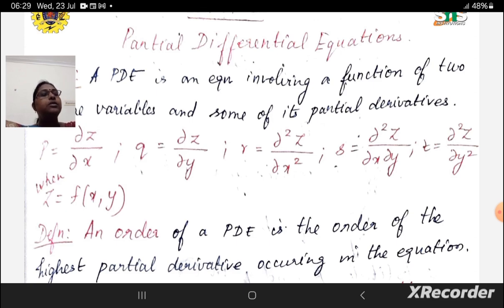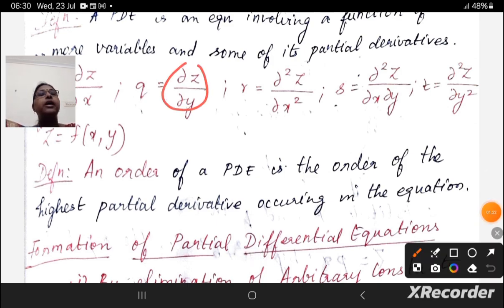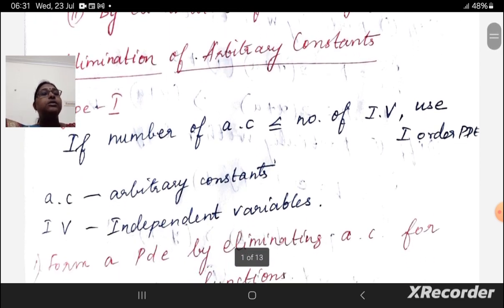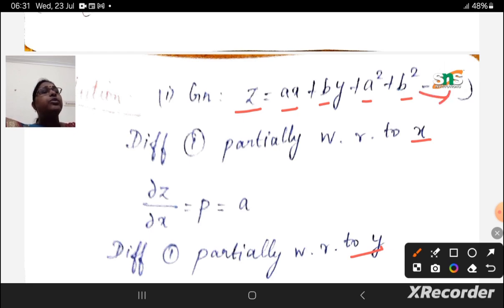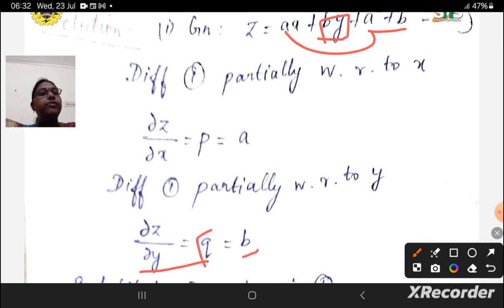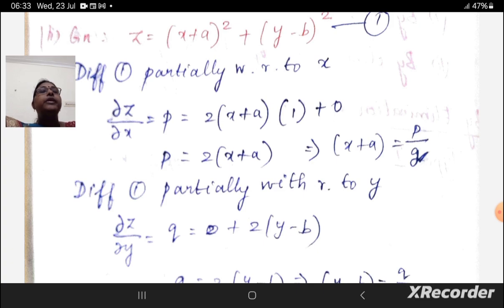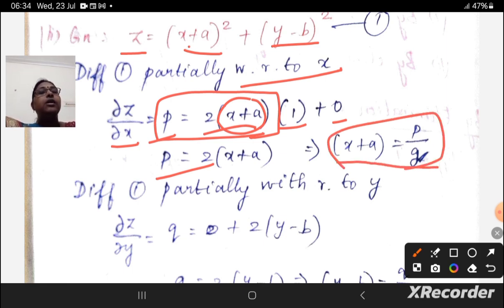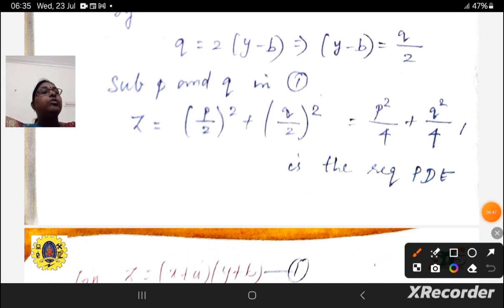Formation of PDE—Arbitrary Constants—Type I | Partial Differential Equations | SNS Institutions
The formation of partial differential equations (PDEs) involves eliminating arbitrary constants from an equation showing a relationship between variables. In Type I problems, the number of arbitrary constants matches the number of independent variables, typically resulting in a first-order PDE. This equation includes independent variables (e.g., x, y), a dependent variable (e.g., z), and arbitrary constants (e.g., a, b). Differentiate the given equation partially each independent variable. Use the original equation and the partial derivatives from the previous step to eliminate all arbitrary constants. The resulting equation, containing the dependent variable, independent variables, and their partial derivatives (such as p = ∂z/∂x and q = ∂z/∂y), is the required partial differential equation